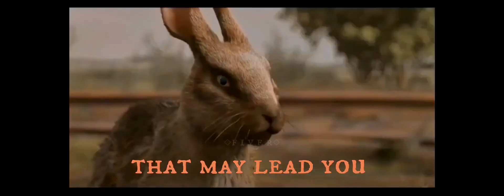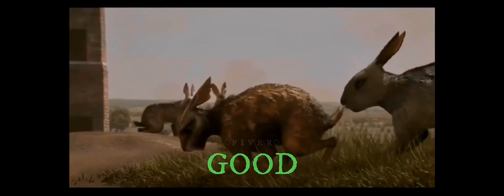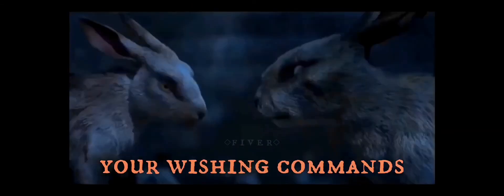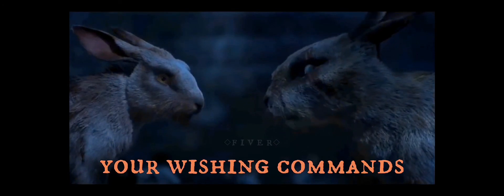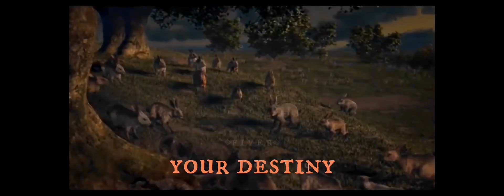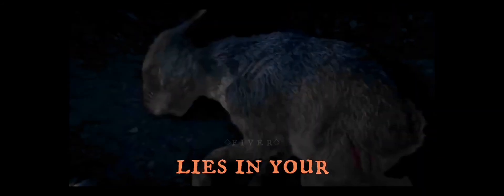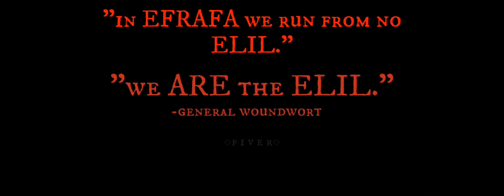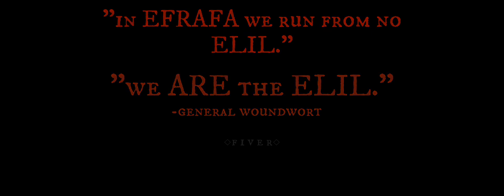|Arabian Nights|Watership Down|◇F i v e r◇|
Song- Arabian Nights, Will Smith, Aladdin

Show- Watership Down

Used- Capcut